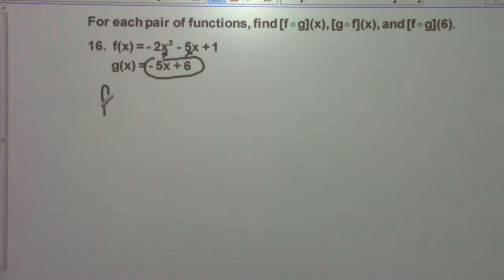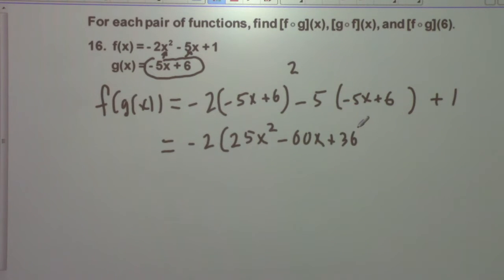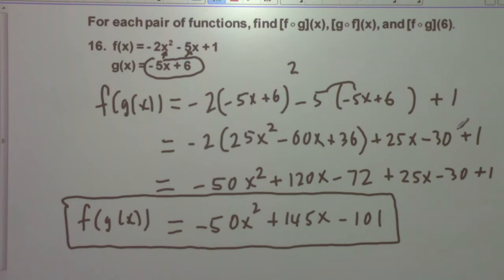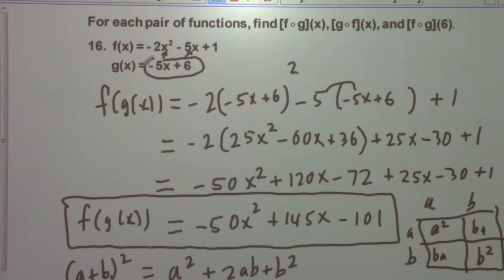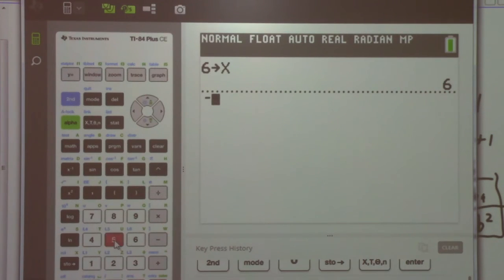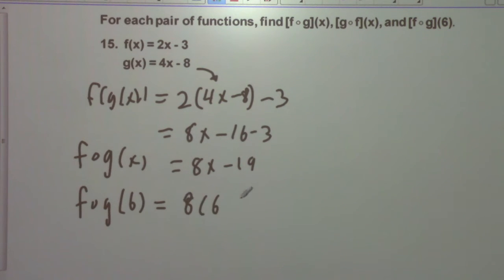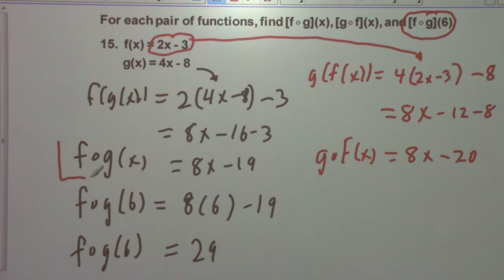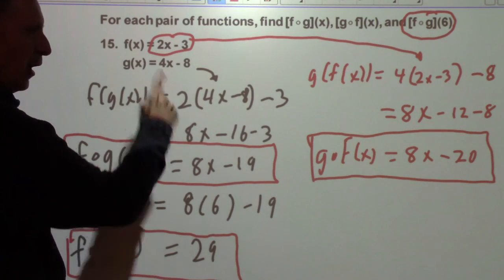Precalculus Class 09/03/20 Compositions of Functions problems 15-16 from Chapter 1.6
Composition function problems are worked out.